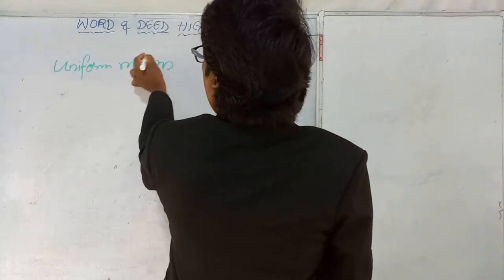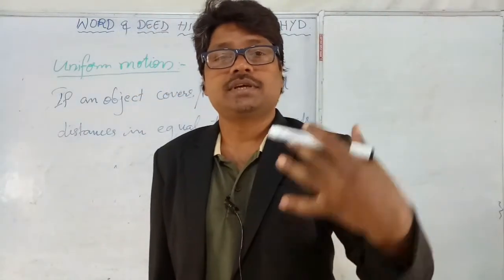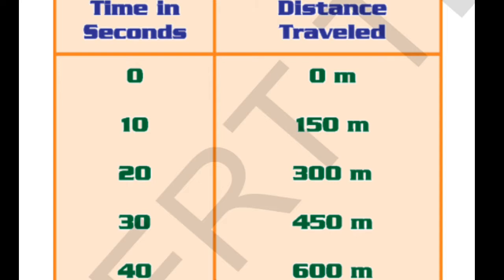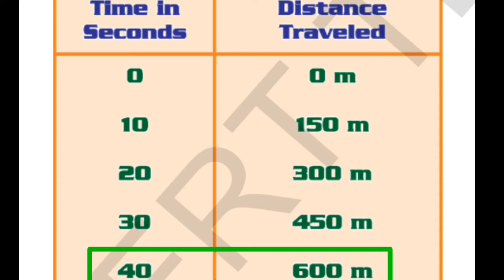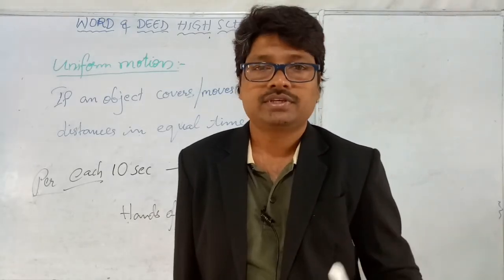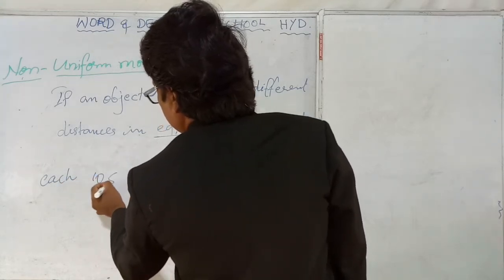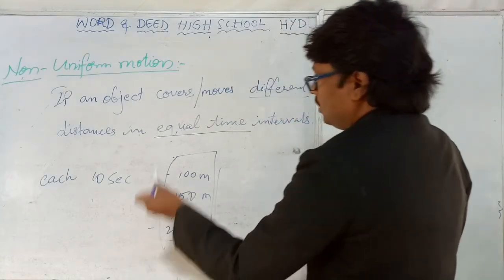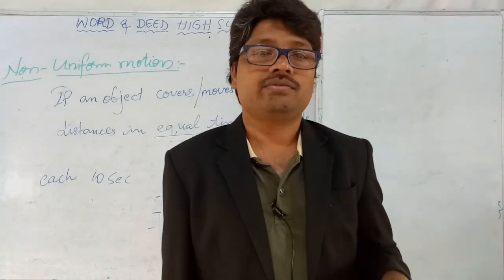7th Std Science Ch4: Motion & Time (Uniform & Non-Uniform Motion) Lecture 5.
7th Std Science Ch4: Motion & Time (Uniform & Non-Uniform Motion) Lecture 5.
Uniform motion :
If a body covers equal distances in equal intervals of time, it is said to be in uniform motion.

Non-Uniform motion:
If a body covers unequal distances in equal intervals of time, it is said to be in non-uniform motion.